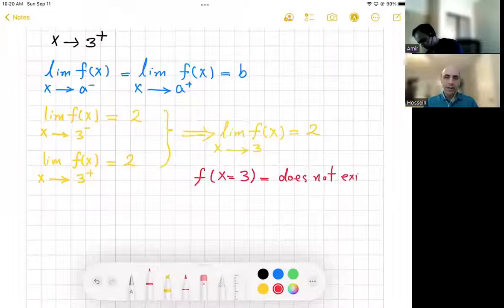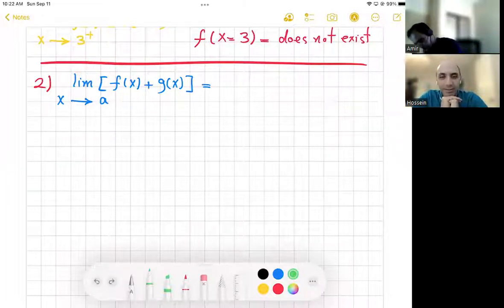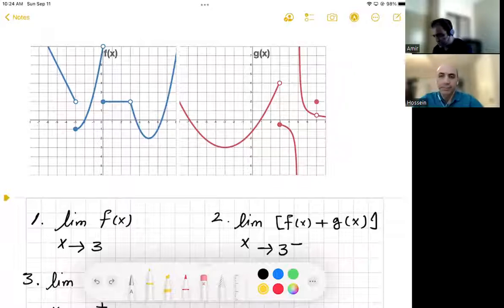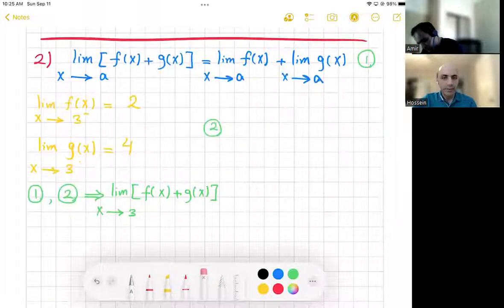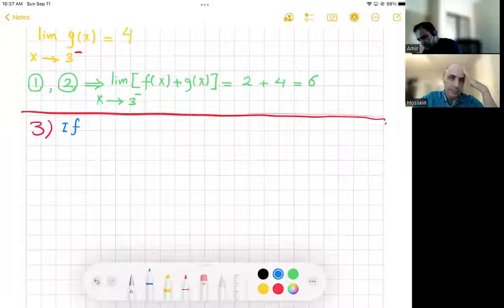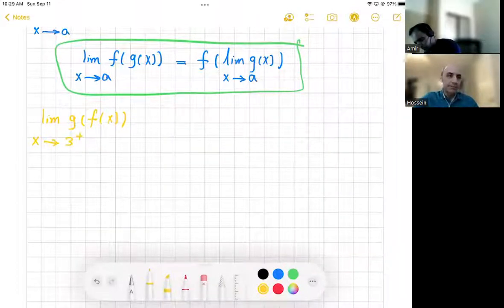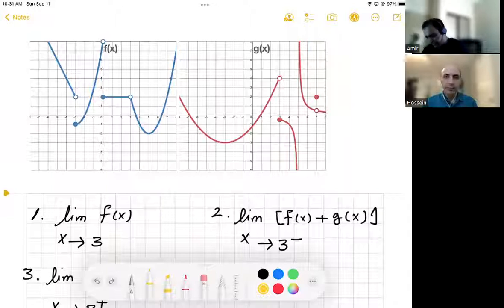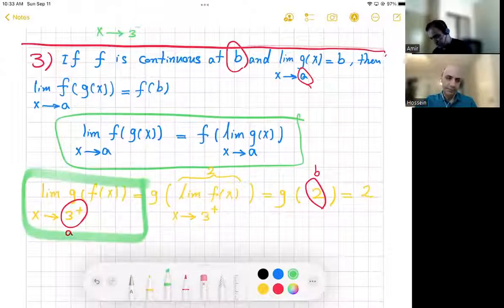Illustrating Fundamentals of "Limits" in Calculus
PhD grads in Engineering show how to solve three basic problems in limits including single, additive, and composite functions.

00:16 Problems Introduction
01:40 Calculating the limit of a single function using its graph
06:12 Obtaining the limit of the summation of two functions through their graph.
12:16 Calculating the limit of a composite function